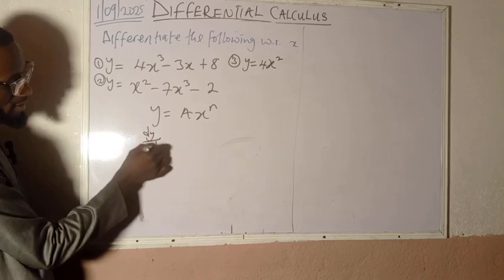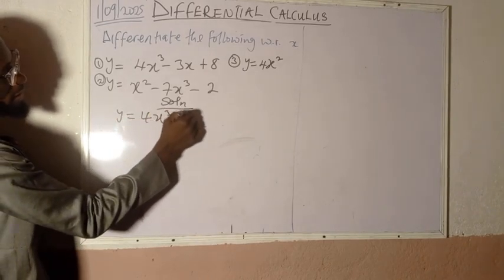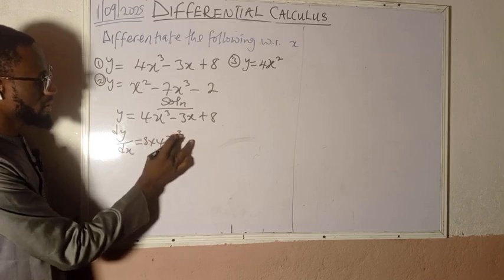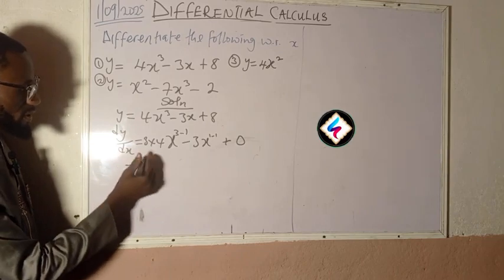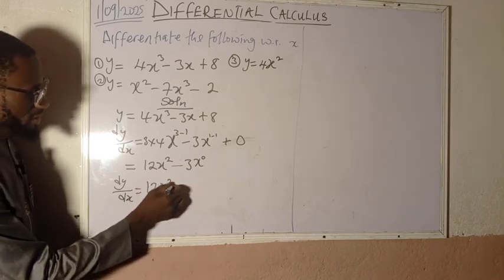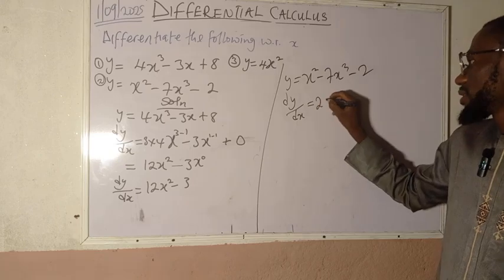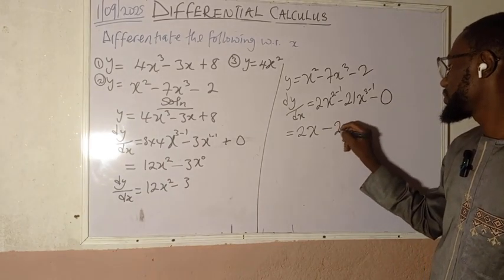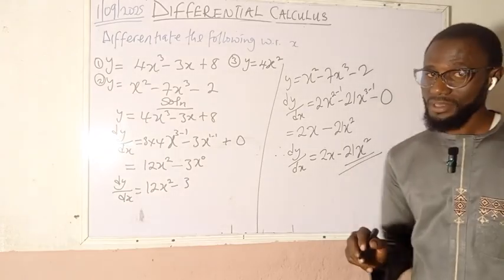Calculus general Method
How to Solve Differential Calculus by First Principle | Step-by-Step Explanation

Are you struggling with differentiation by first principle and want a clear breakdown of the concept? In this video, we’ll explain the first principle of differentiation in a simple and easy-to-understand way.

We’ll start with the basics of differential calculus, where you’ll learn how to approach problems using differentiation from first principles. Whether you are in class 11 learning first principle differentiation, or preparing for polytechnic math 1 unit 2 differential calculus, this lesson is designed to help you build a strong foundation.

You’ll also see a first principle differentiation example to understand the method step by step, along with guidance on how to differentiate various functions. We’ll explain the first principle derivative, and compare it with other methods like the chain rule so you can see how they are connected.

If you are preparing for exams and looking for differential calculus most important questions, this video will serve as a great guide to practice and revision.

By the end, you’ll not only know how to solve differential calculus by first principle but also gain confidence in tackling similar problems on your own.

✨ Keywords included: differentiation by first principle, first principle differentiation, first principle of differentiation, first principle differentiation example, first principle differentiation class 11, differential calculus, differentiation from first principles, how to differentiate using chain rule, derivative by first principal, math 1 unit 2 differential calculus, differential calculus polytechnic math 1, first principle derivative, how to differentiate, differential calculus most important questions